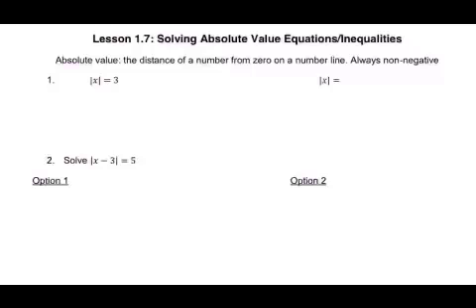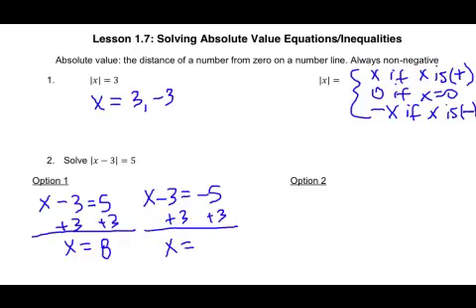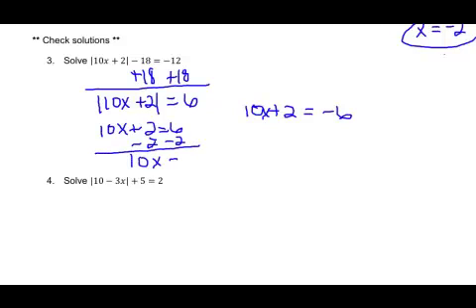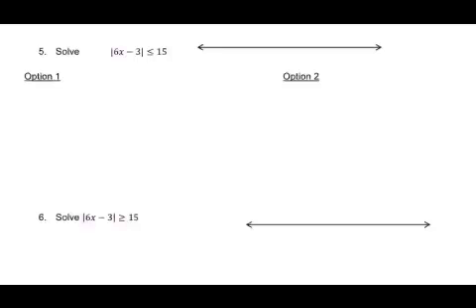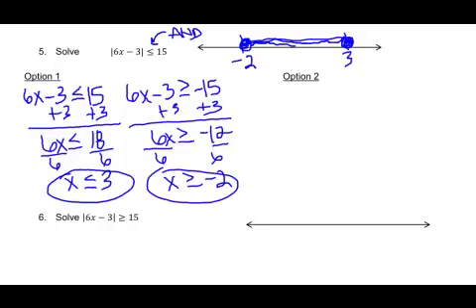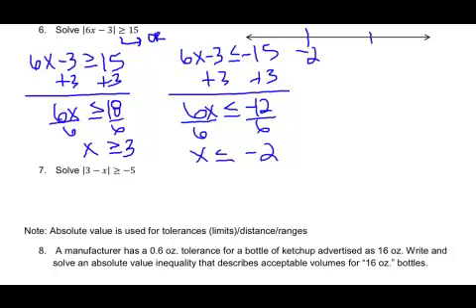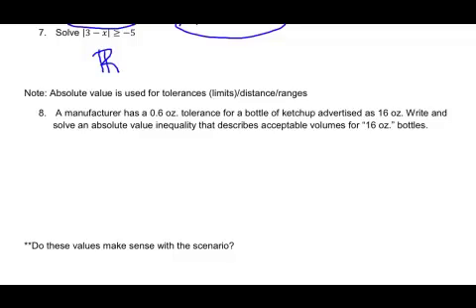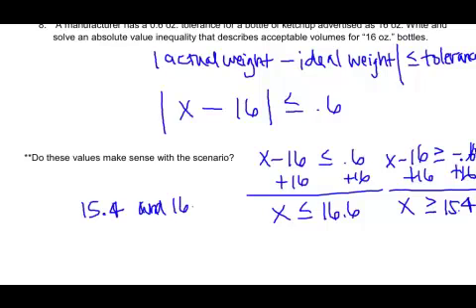Atkinson - Lesson 1.7